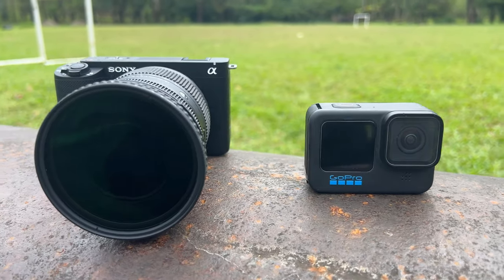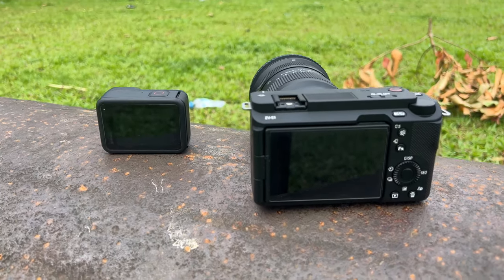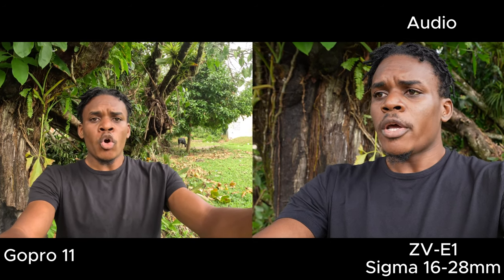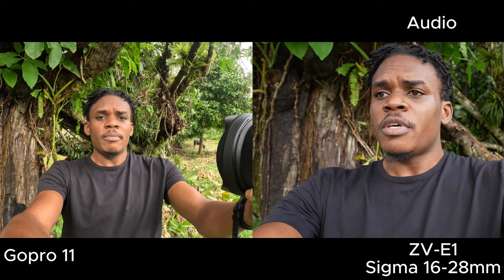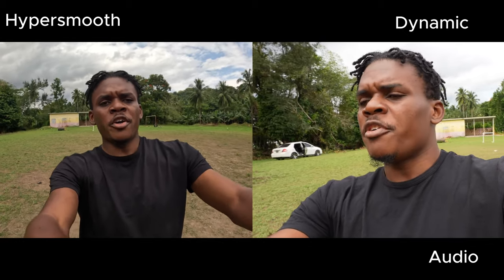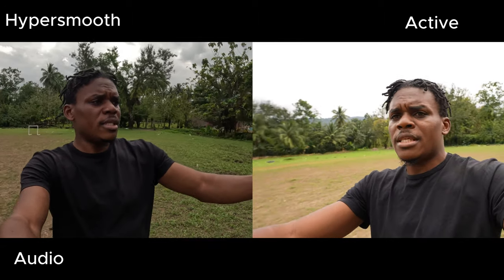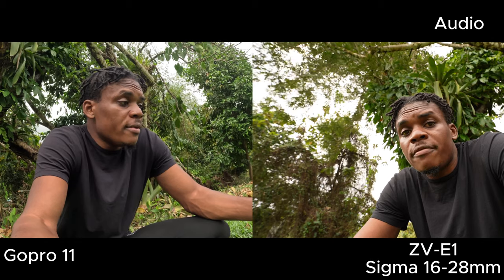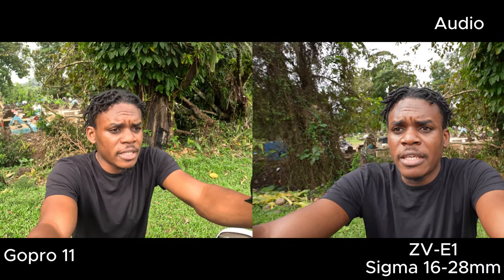Best Camera for Vlogging and Content Creators in 2024? Sony ZV-E1 VS GoPro Hero 11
In This Video i compare Sony ZV-E1 VS GoPro Hero 11 to see Best Camera for Vlogging and Content Creators in 2024

My Gear

Cameras:
Sony ZV-E1 (Bundles
DJI Mini 3 Pro
GoPro Hero 11
iPhone 13 Pro Max

Lenses:
Sigma DG DN 16-28mm f2.8
Sony FE 50mm f1.8
Sony FE 28- 60mm f4

Audio:
DJI Wireless Mic
Movo Shotgun Mic

Other Accessories
Neweer Tripod
ND Filter
Mountdog Softbox
Smallrig Camera Cage
Peak Design Everyday Backpack
Neweer Ring Light
DJI Mini 3 Pro Fly More Combo
Memory : (Camera GoPro
Power bank
Extreme Portable SSD
Office/Gaming Chair